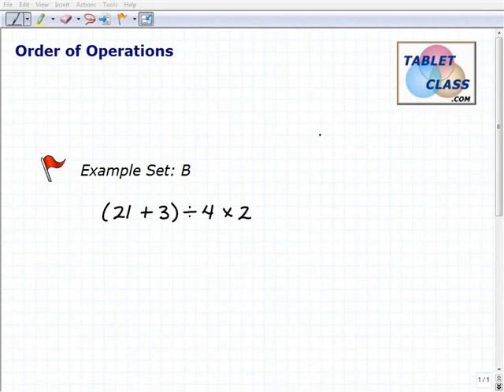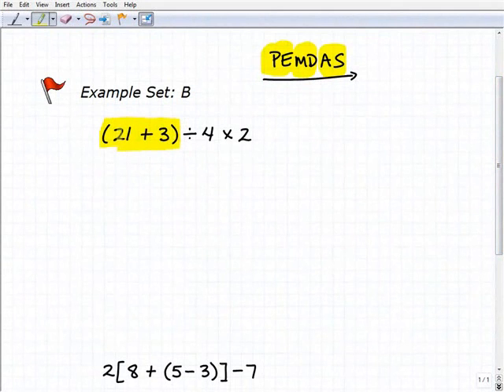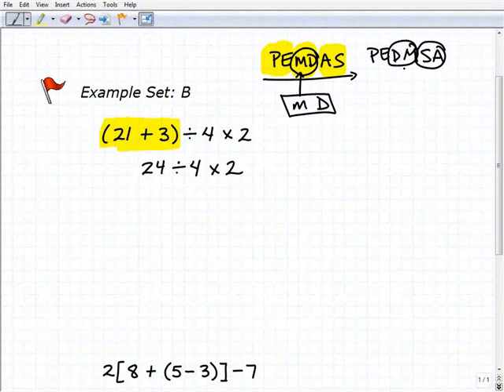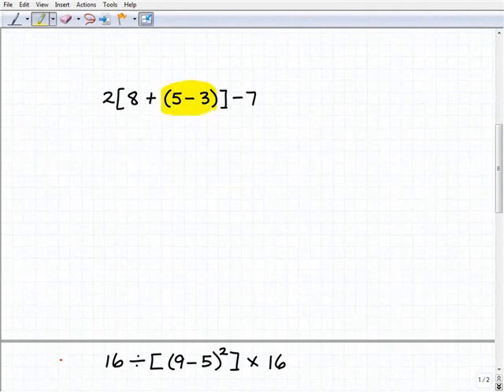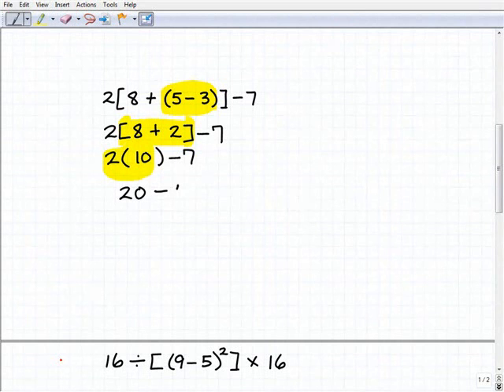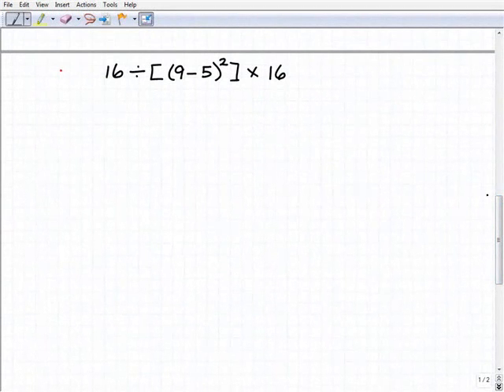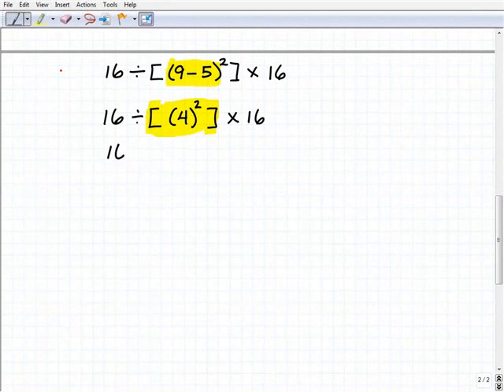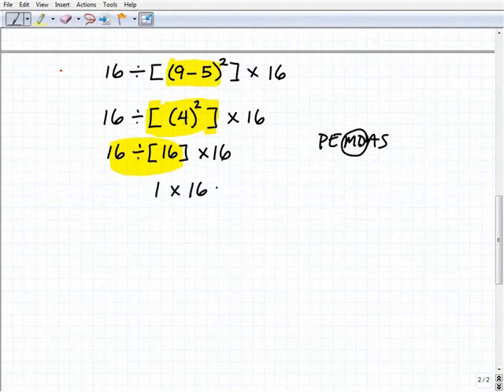Saxon Homeschool Math - TabletClass.com